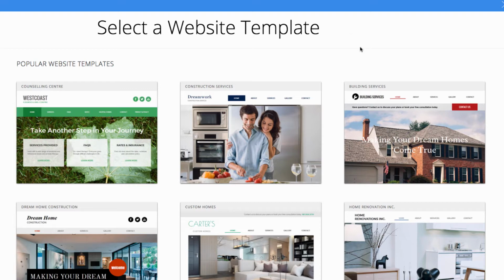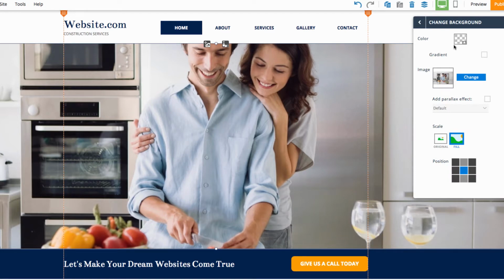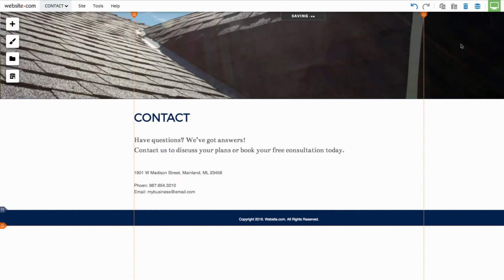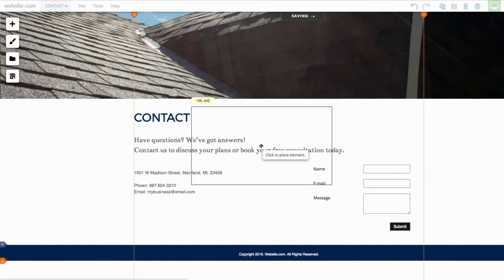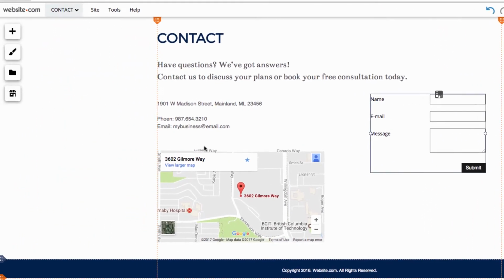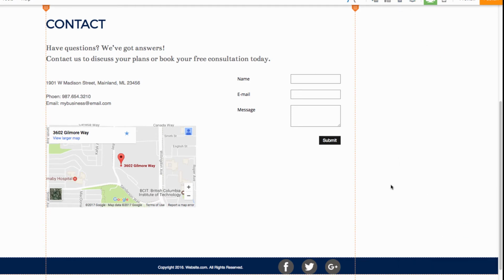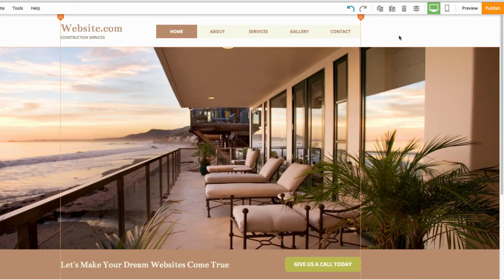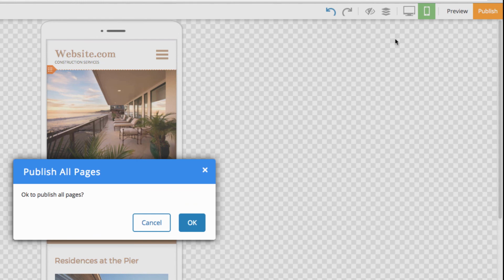How to build a business website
Building a website may not be as difficult as it first appears. With the website builder powered by Website.com, anyone can build a professional website in approximately 20 minutes with NO coding experience required.

In this video, we show you how to easily create a business website using Website.com website builder.